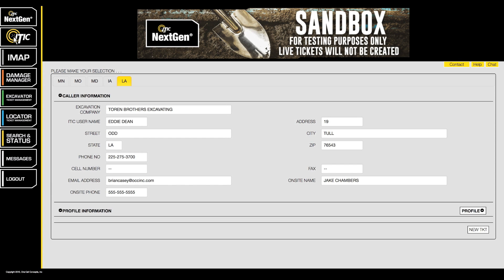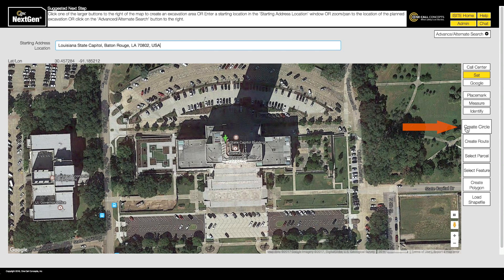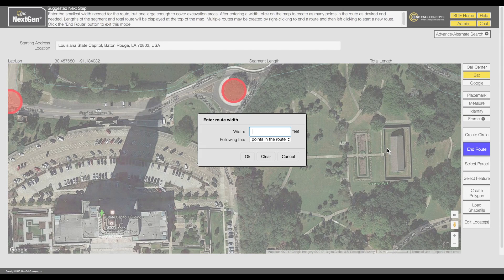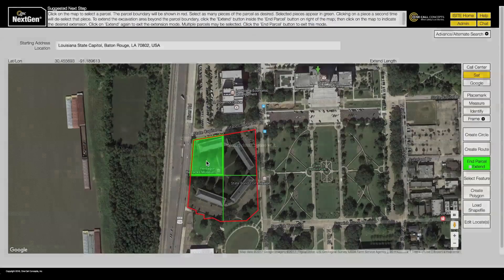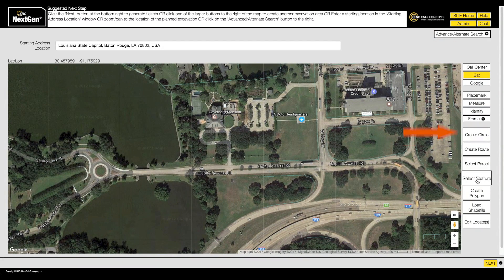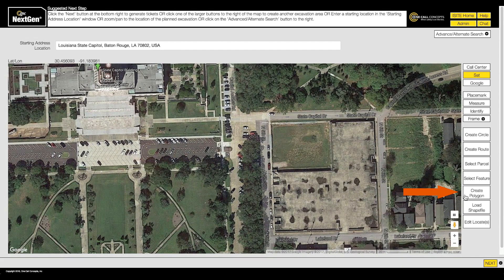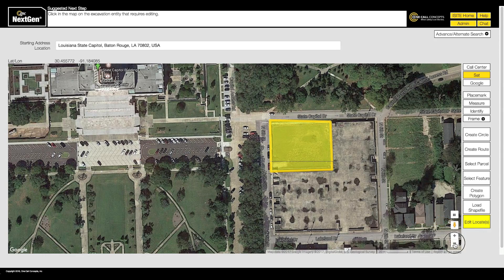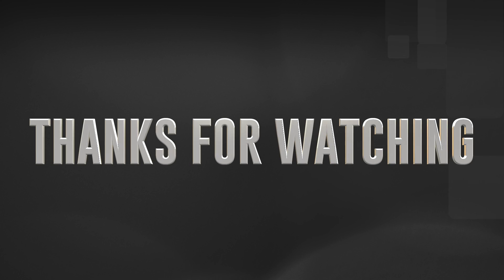LAOC ITIC NextGen - Mapping Essentials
A brief tutorial on mapping your worksite with ITIC NextGen. Part 1 of 2.